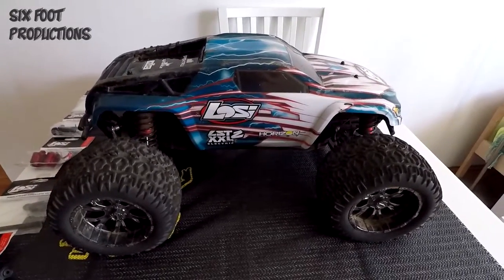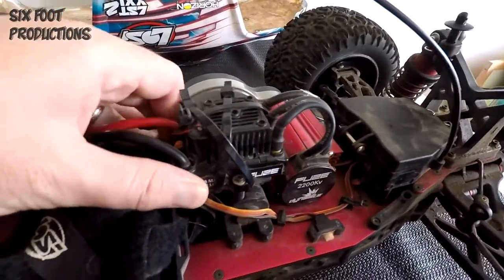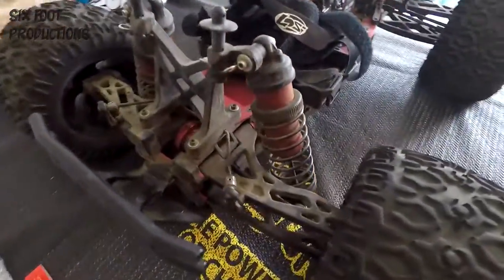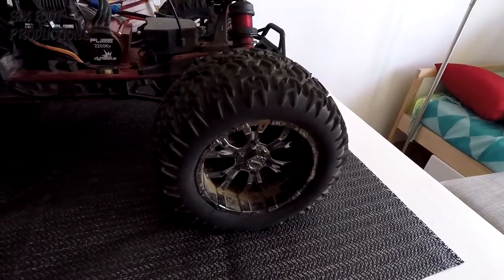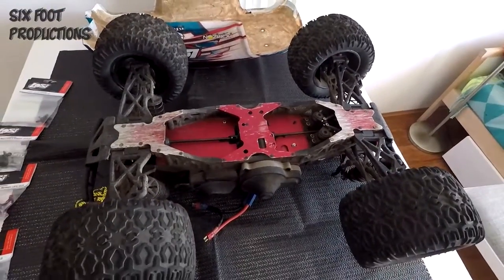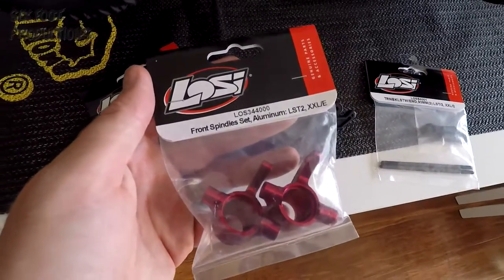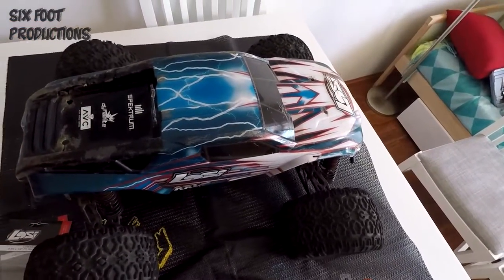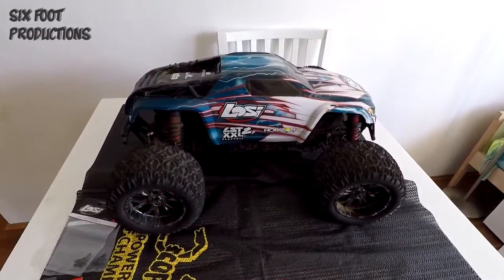Losi LST2 XXL2E Electric 1/8 # 12 Month Bash Review # Beast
In todays video I give a run down on this monster truck nearing on 12 months of ownership.
I have pushed it hard over the year and it has held up great.
No major issues besides occasional minor breakages which are expected. Its a corker of a MT!

Losi XXL2E is a 1/8 scale monster truck it runs a Fuze 2200kv motor and 90 Amp 6S Compatible esc this truck has been super reliable run its been run on a range of terrain including the Sydney beaches, bmx tracks, bmx trails, football fields, hill climbs on 4wd tracks its a terrific MT that has been through a lot keeps on going and going
Now its 2017 another year has just started can do it all again